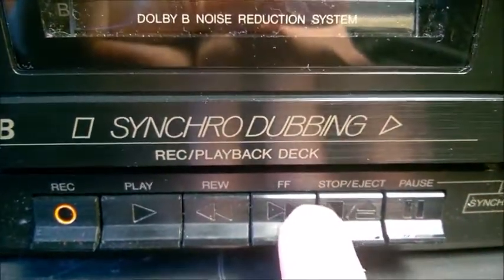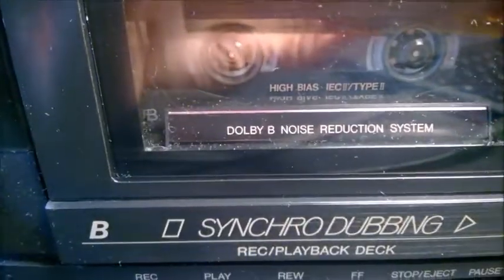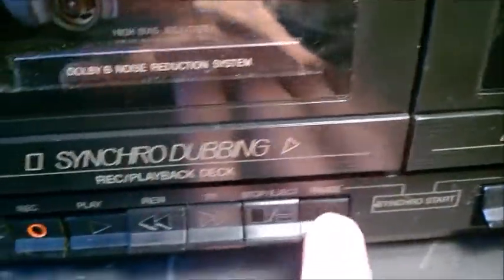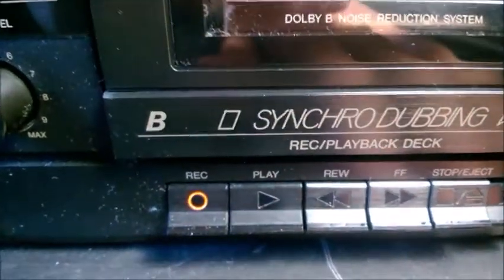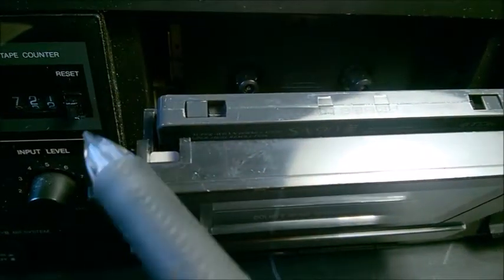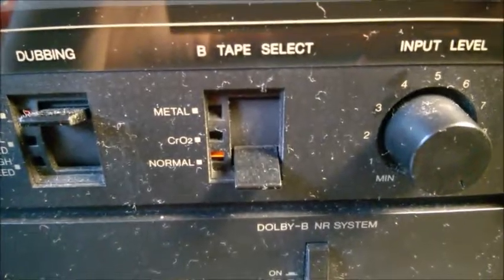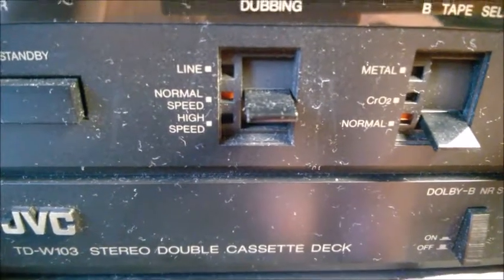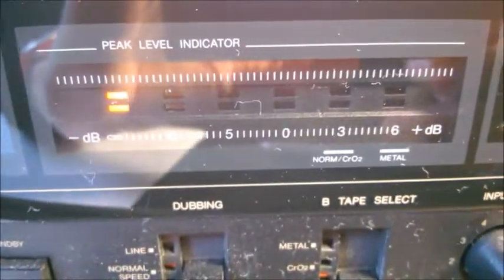Cassette line-in recording trick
How to listed to the source sound before starting the actual recording to a cassette deck